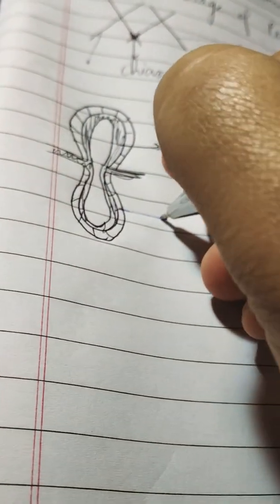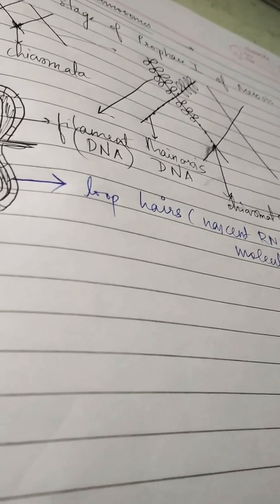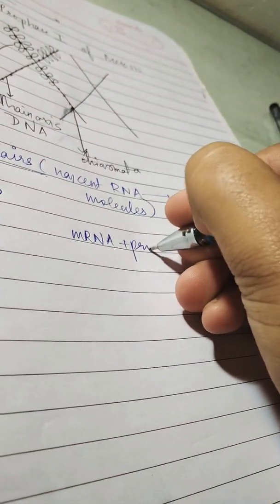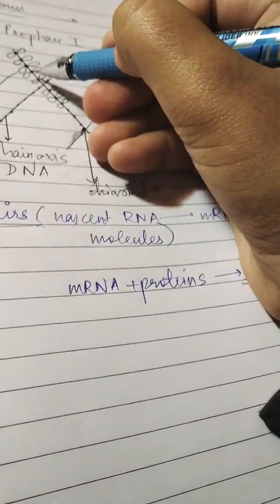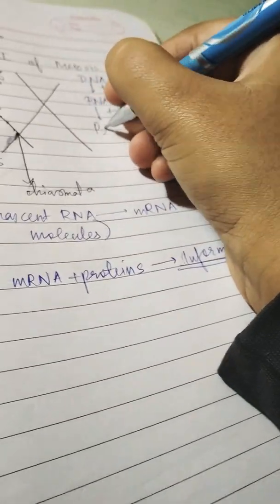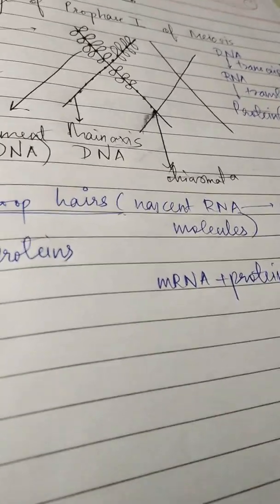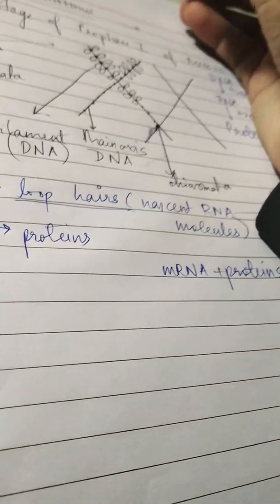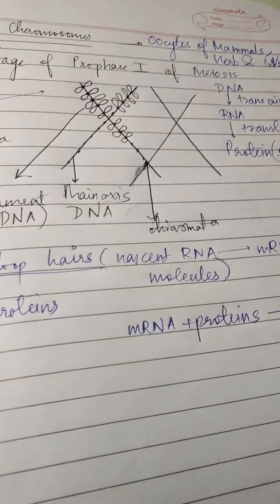Lampbrush Chromosomes - an Overview